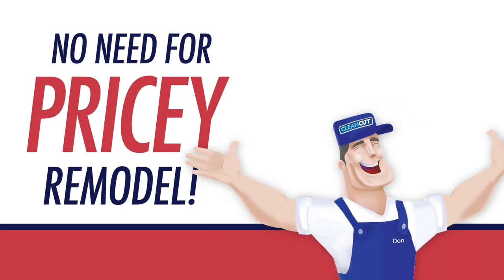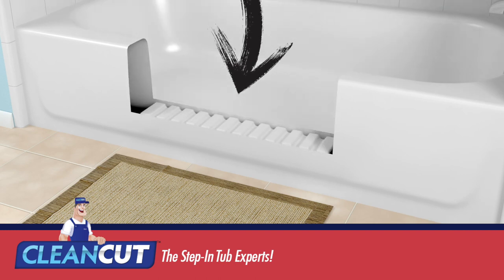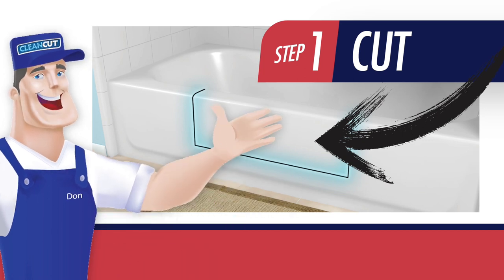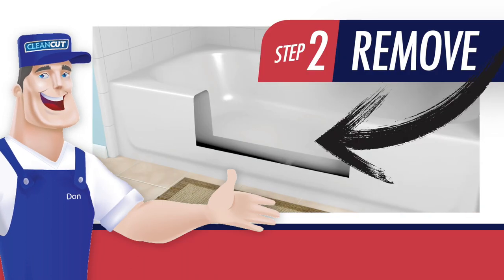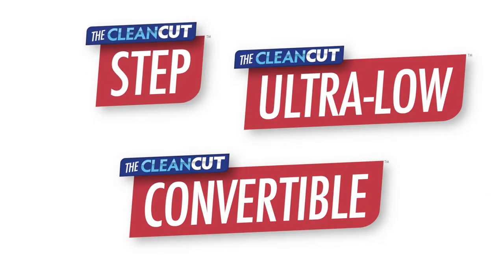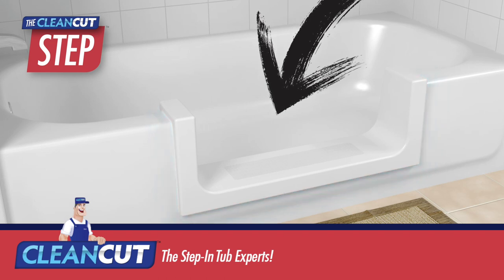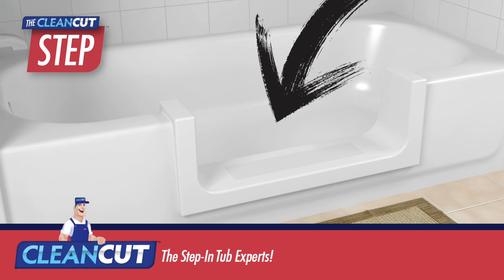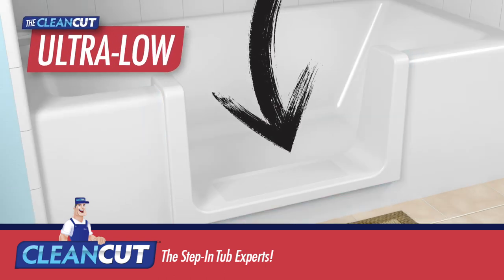Walk In Bath for SENIORS.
Having trouble getting into your bath??? Convert your existing bath into a WALK-IN-BATH using our CleanCut Facilities Management  support process. Our products are used by homeowners with assisted living, for senior living residences, state and local social programs and hospitality properties. For more details,

Give us a call on: 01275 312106